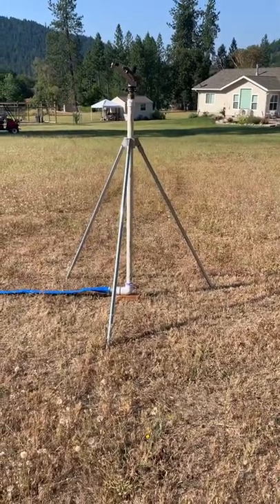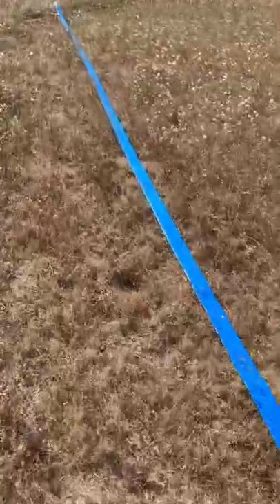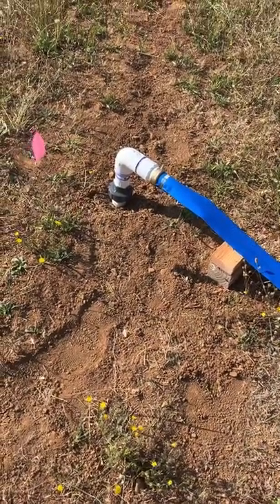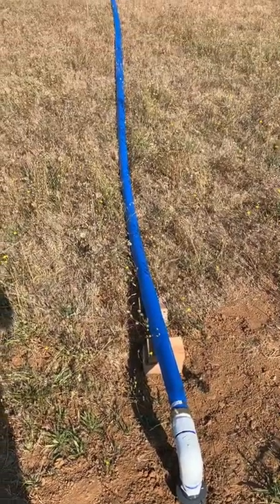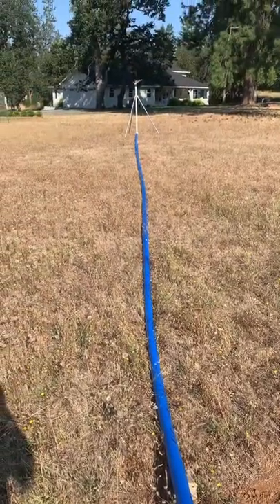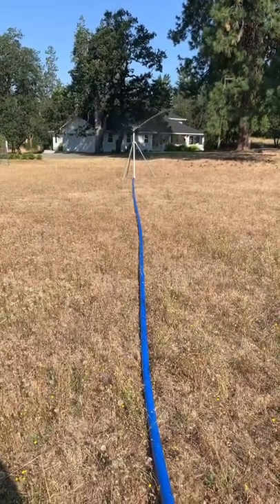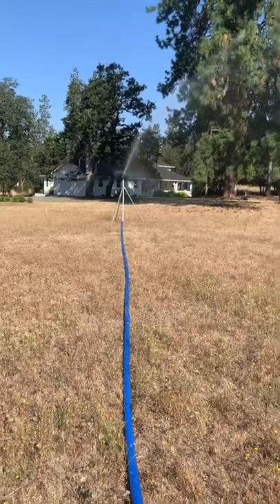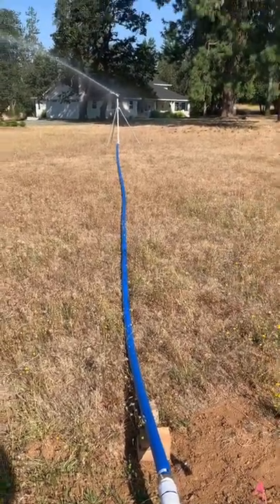DIY Irrigation sprinkler tripod